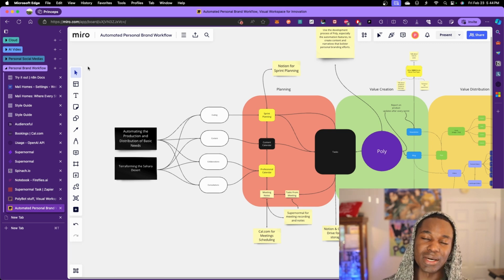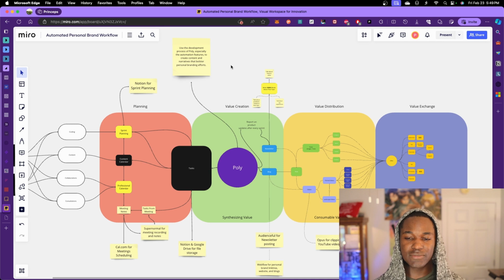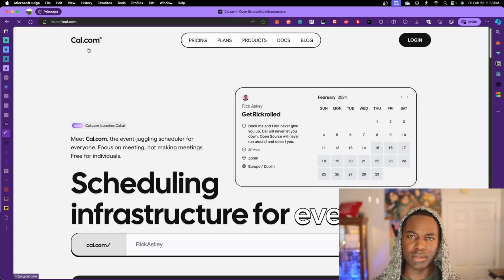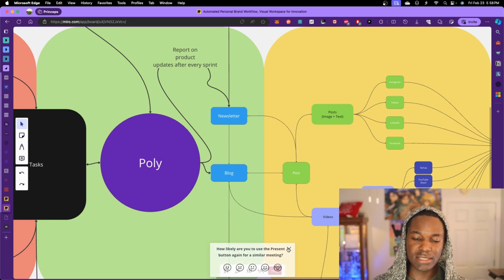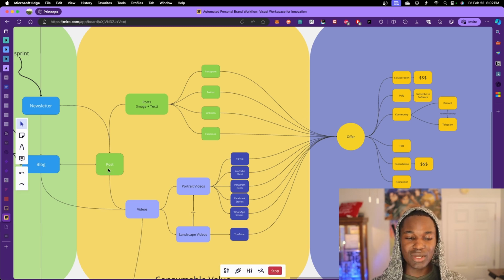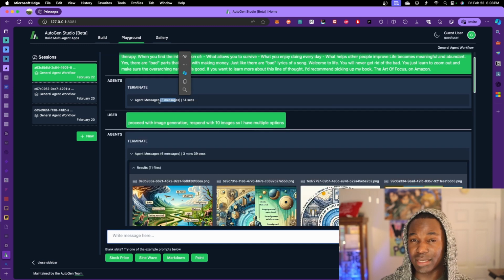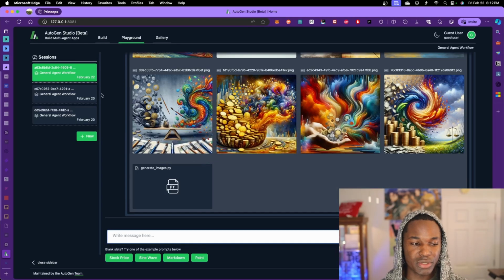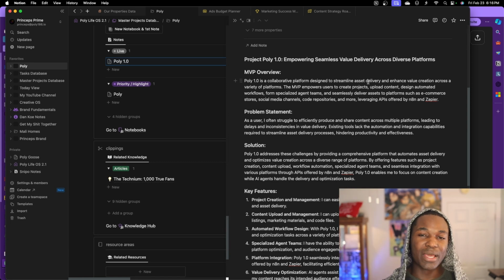Mastering Personal Brand Automation: Tools, Strategies, and My Unique Vision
Welcome to an in-depth exploration of automating one’s personal brand workflow. Join me, as I delve into the essential steps necessary for achieving grand life goals through technology and collaboration, focusing on automating the production and distribution of basic necessities. Discover the four core activities that define my brand: programming, content creation, collaboration, and consulting. I will take you through my journey—from planning, value creation, and distribution to the final exchange. Emphasize my commitment to using software development skills for realizing my dream of terraforming the Sahara Desert and combating global challenges like climate change.

This video isn't just about theories; it's about practical application. I highlight the tools I utilize to streamline my workflow, including audience-focused content calendars, professional scheduling software, and innovative platforms for team collaboration and task management. Whether you're interested in the technical side of things, like software architecture decisions and writing services, or you prefer insights on creative and strategic content publication—this video covers it all.

Join me as I constantly refine my process, demonstrating software like Audienceful for newsletter and blog management, Webflow for personal branding, and several other tools that help in automating processes and optimizing productivity. If you're an entrepreneur, software developer, or anyone interested in personal brand building, this video will provide you with insights and tools to help you reach your goals efficiently. Let's venture into the realm of automated brand building and learn how to effectively produce, distribute, and exchange value in today's digital economy.